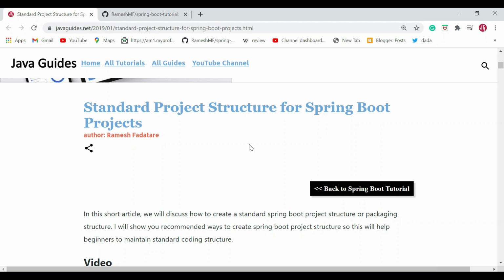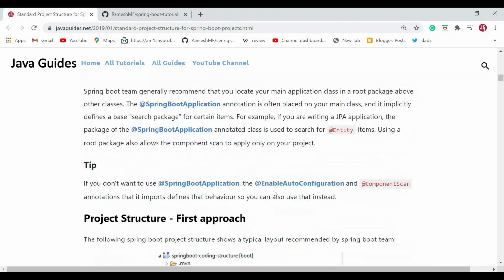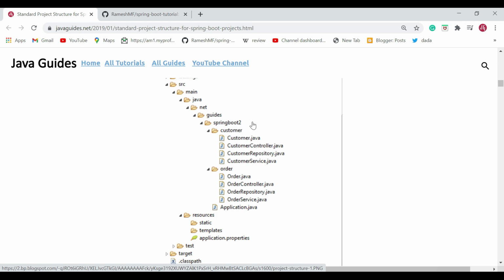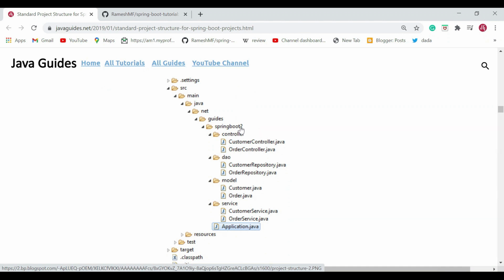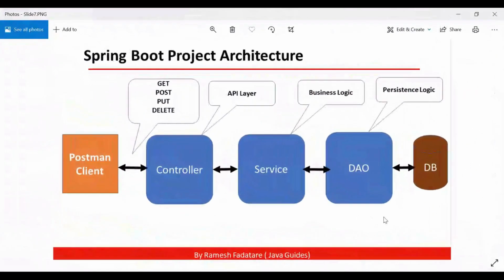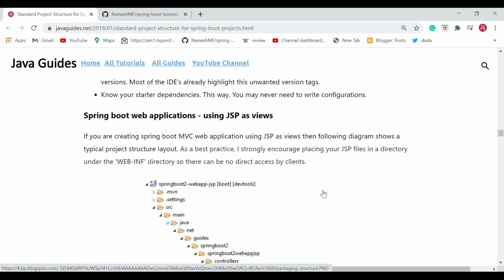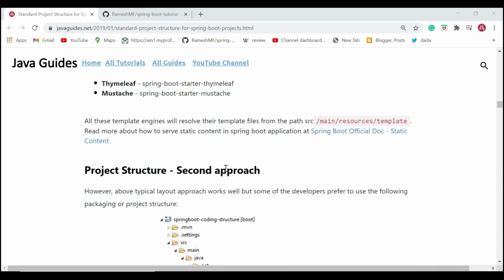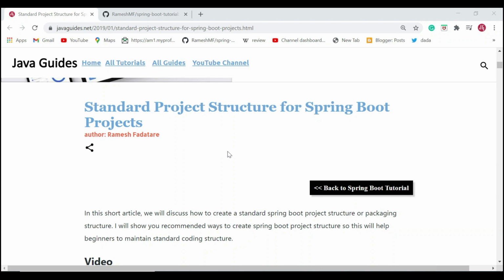Standard Project Structure for Spring Boot Projects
In this short video, we will discuss how to create a standard spring boot project structure or packaging structure. I will show you recommended ways to create a spring boot project structure so this will help beginners to maintain a standard coding structure.